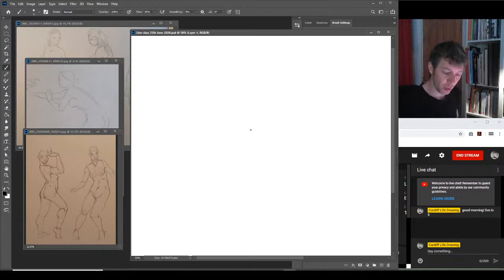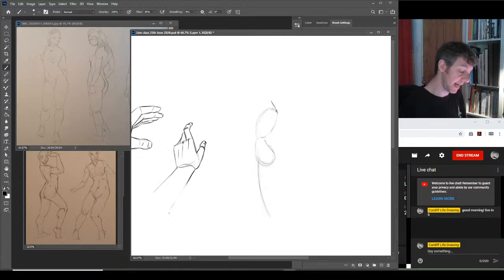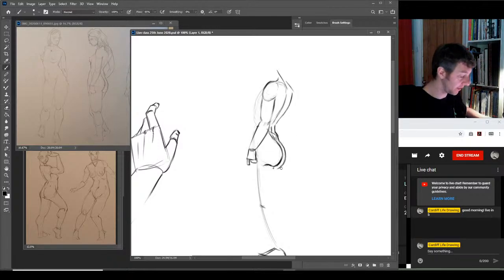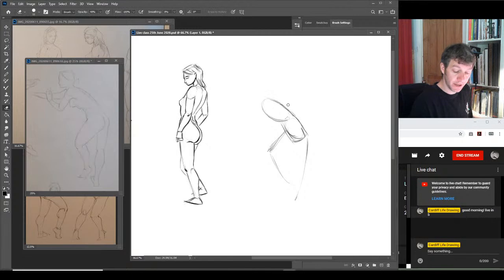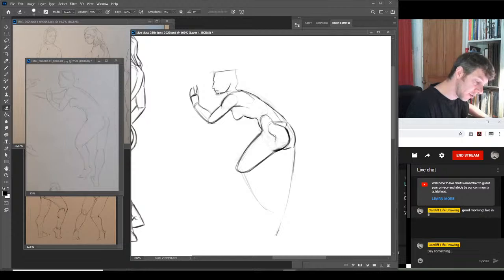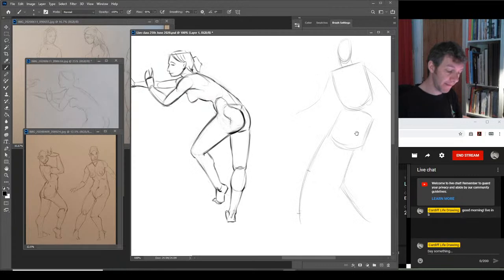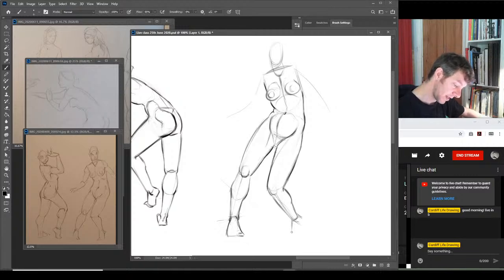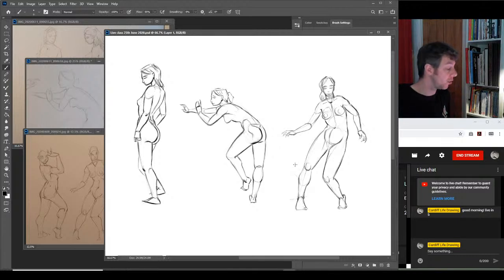Live Figure Drawing Class - 25th June 2020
Join nick today for some more figure drawing. Learn to build the proportions of the human figure with Nick from Cardiff Life Drawing. Feel free to draw along and join us.